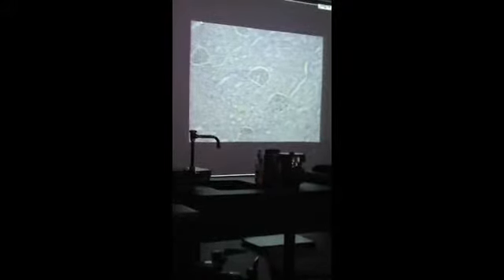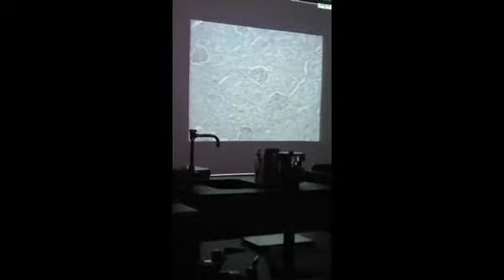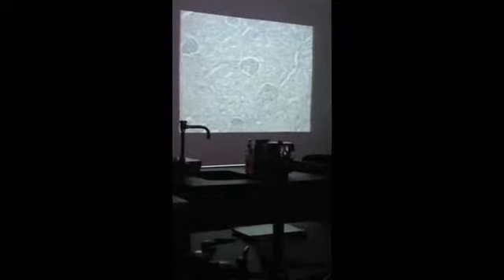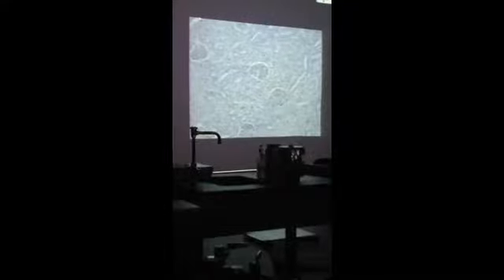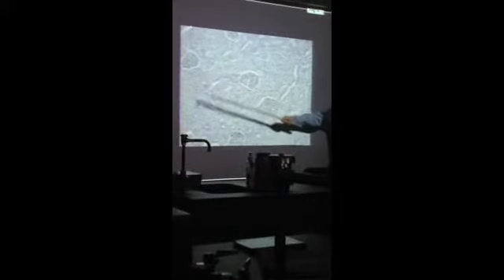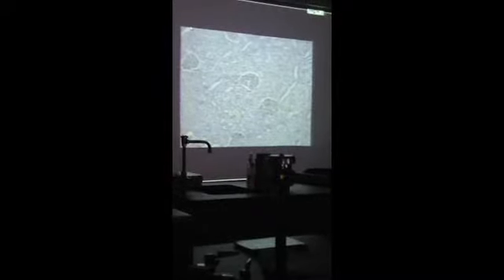Lab test 4